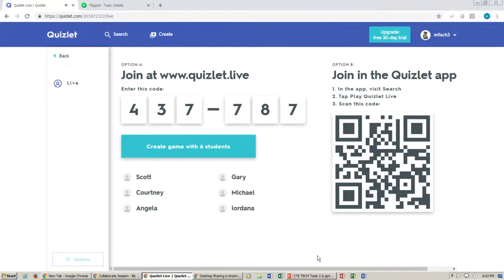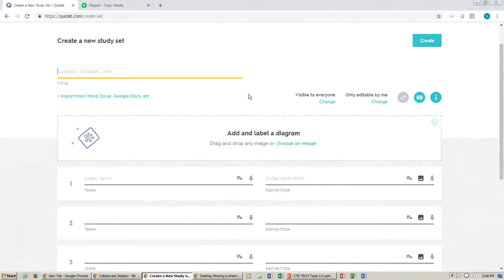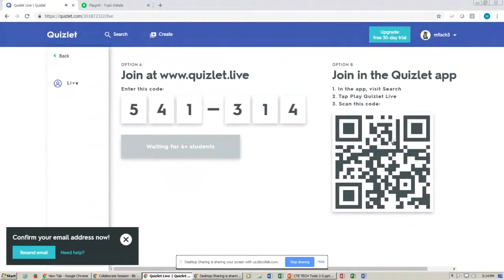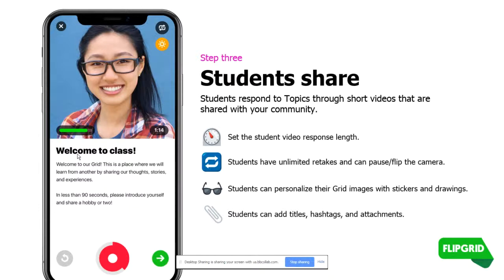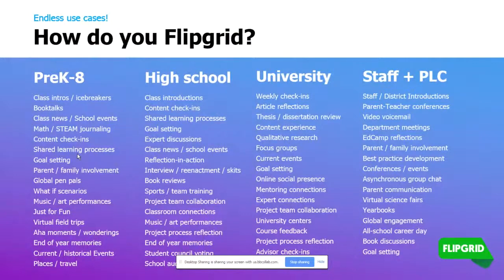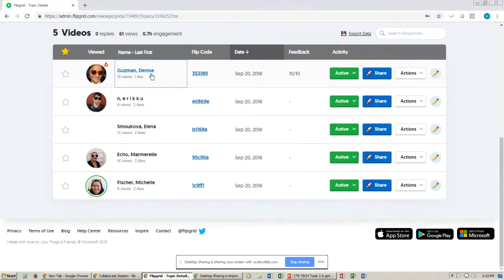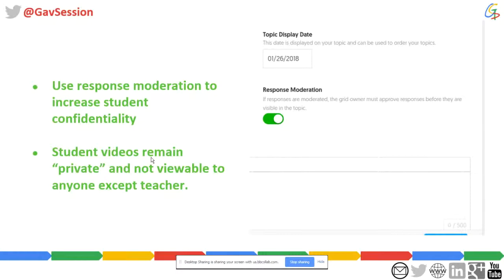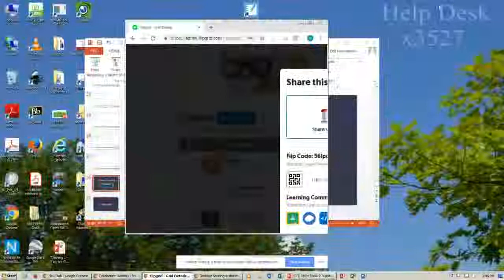Tech Tools in the Classroom Flip Grid and Quizlet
Thursday, March 28th 2019, Triton College
Tech Tools in the Classroom 2.0: Flip Grid and Quizlet
Join us to learn how to use two exciting tools. Flip Grid is the leading video discussion platform used by educators. Teachers use it to post topics to spark conversation, and students respond with short videos. Quizlet allows users to create decks of flashcards or use other decks from within the community. It also allows teachers to gamify teaching.
Presented by Michelle Schallmo